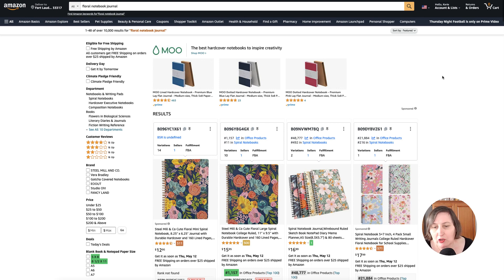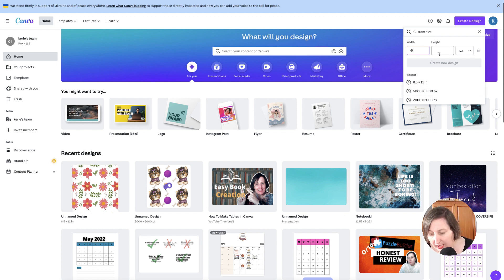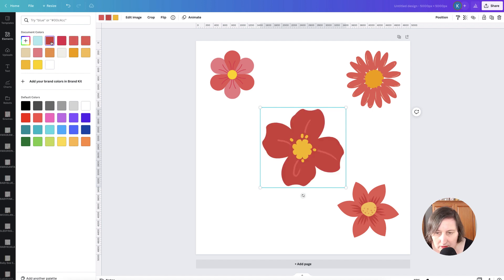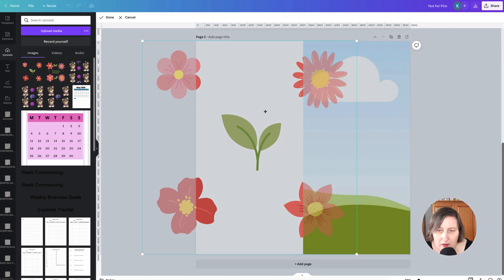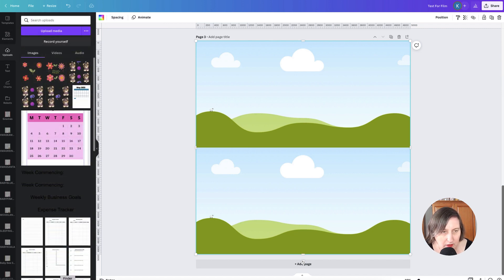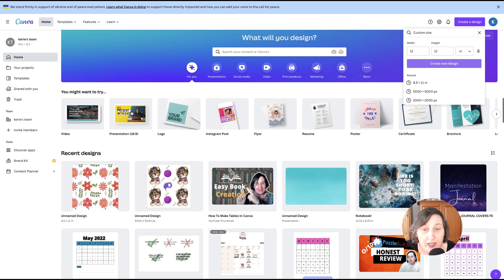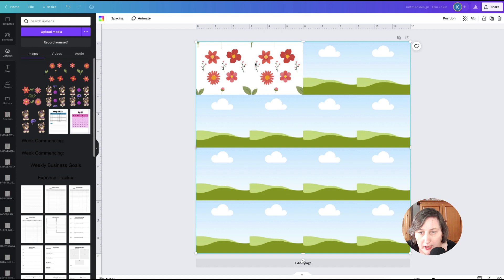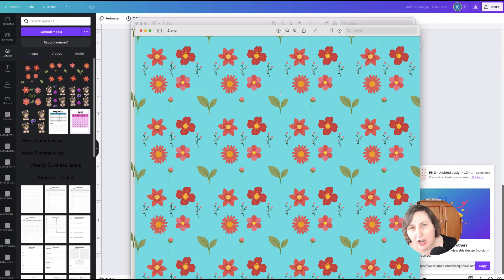How To Create Patterns In Canva | Great for KDP Covers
In this video, I show you how to create patterns in Canva, particularly seamless patterns.

This is a great Canva tutorial for beginners. Use simple tools and tips to help you create KDP covers and many other digital products like digital papers, which can then be used to make fabrics and wallpaper!

Time Stamp
0:00 Introduction
0:48 Research ideas on Amazon
1:19 Etsy for selling digital papers
1:42 Spoonflower
2:07 Canva
2:37 The differences between the free and paid version
3:16 Creating a seamless pattern
5:24 Using two vertical grids to place the first images
7:00 Using two horizontal grids to place the second images
8:48 Using the final image with 4 x 4 grids to place the third and final image to create a final image
11:54 Download